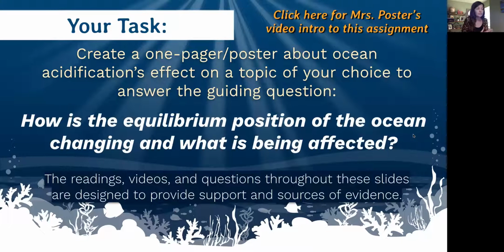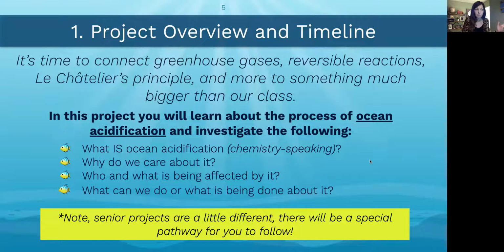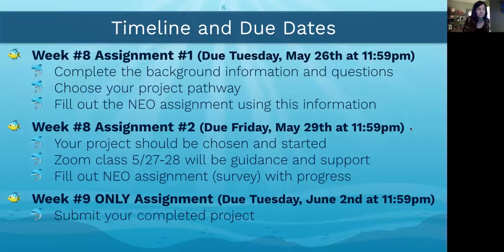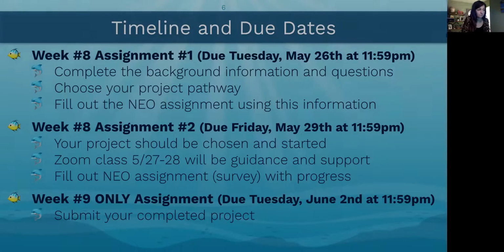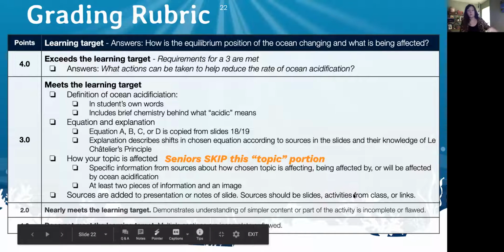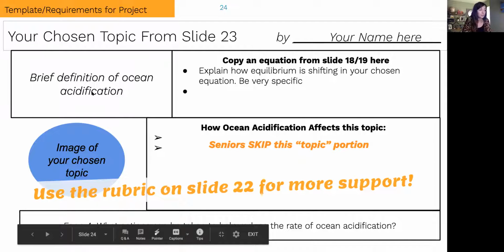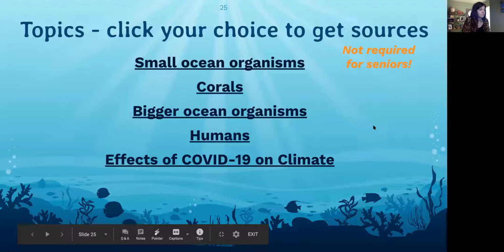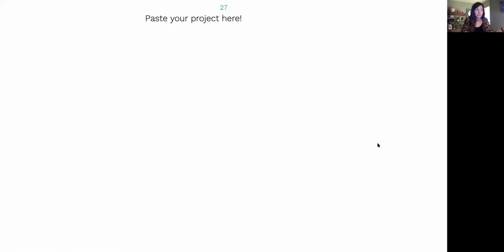Week 8-9 Ocean Chemistry Project Overview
Hi students! This video is just me going through your ocean chemistry project because I thought the slides were a bit overwhelming. For a video lecture on the background information watch the other video!